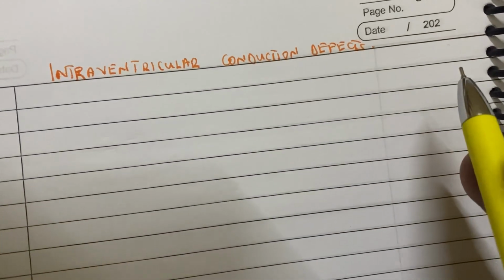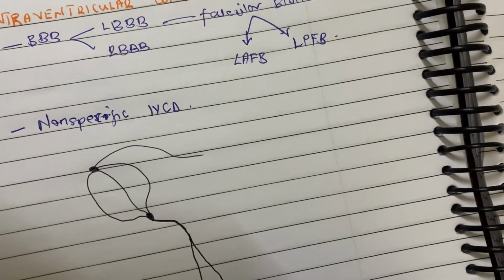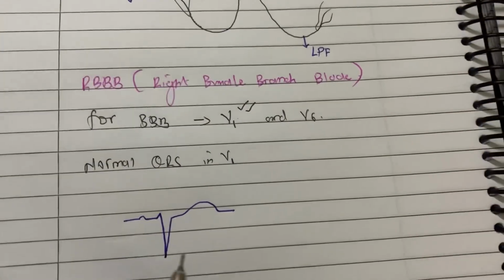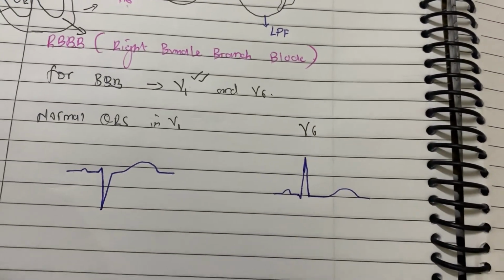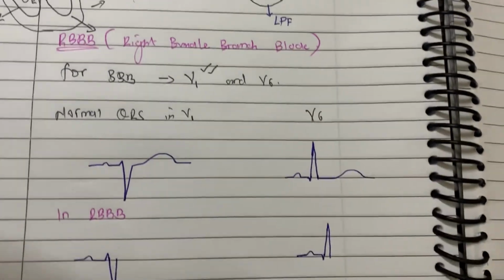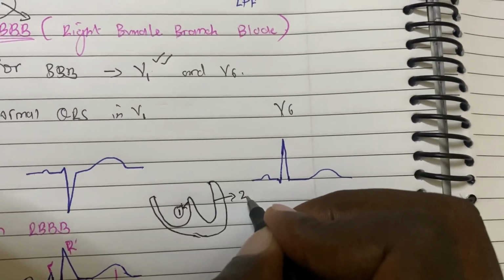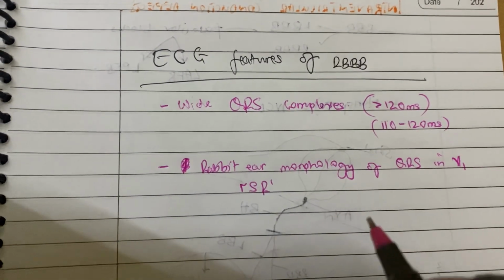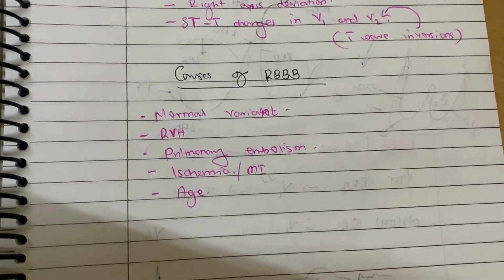BUNDLE BRANCH BLOCKS: RBBB Explained.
In this video, I am explaining the genesis of QRS complex in RBBB, causes and all Ecg features.